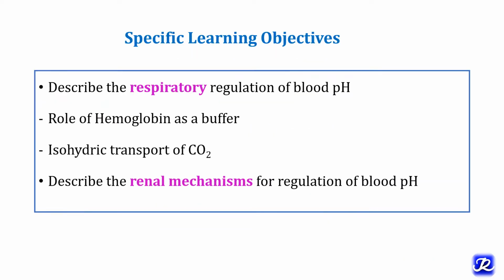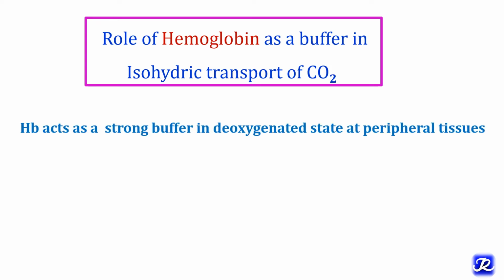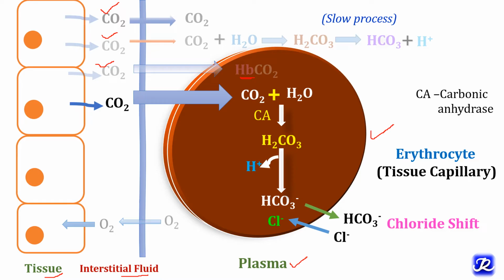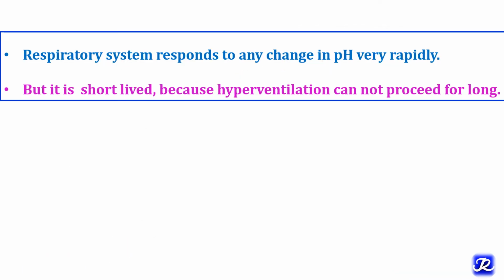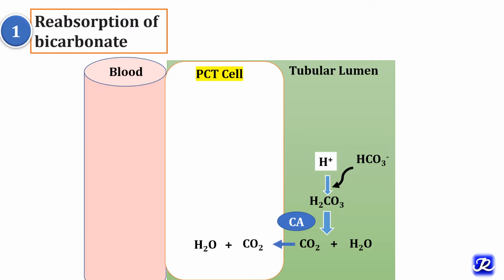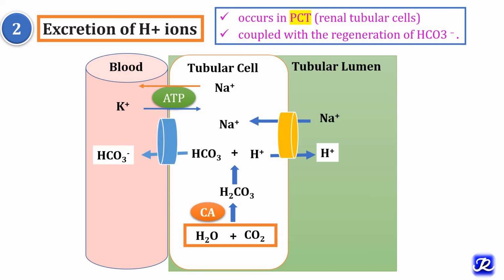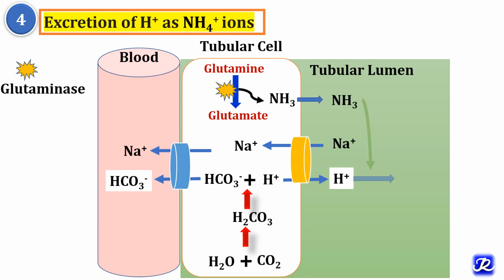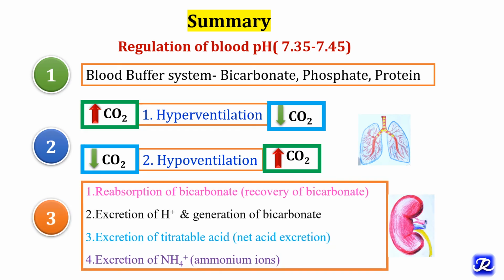2: Regulation Of Blood pH By Respiratory and Renal mechanisms | Acid Base Balance| Biochemistry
In this second part on Acid base balance and imbalance, Respiratory and renal mechanisms of regulation of blood pH have been explained in details.